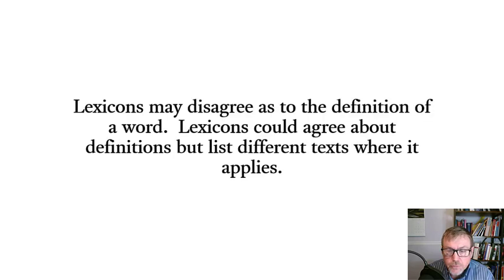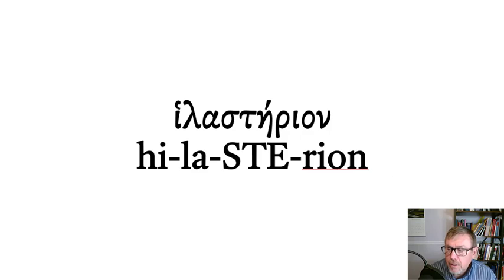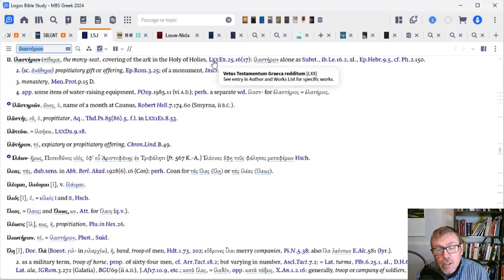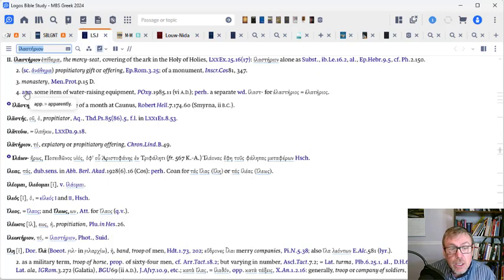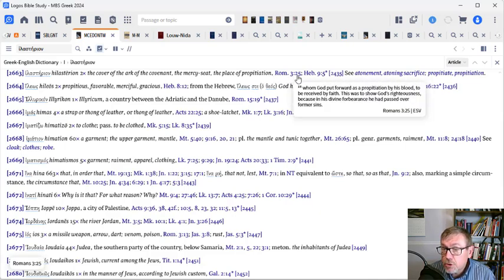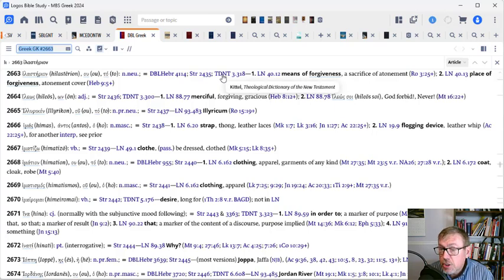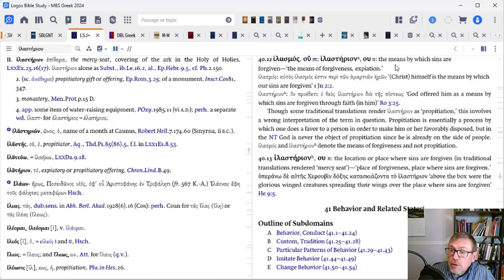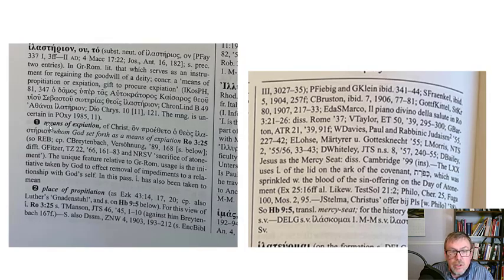Word Study: Using Dictionaries/Lexicons in Logos Bible Software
This video shows a third tool in Logos Bible Software to explore the meaning of Biblical Greek.  The video covers basic features of using a dictionary or lexicon to understand the semantic range of a Greek word.